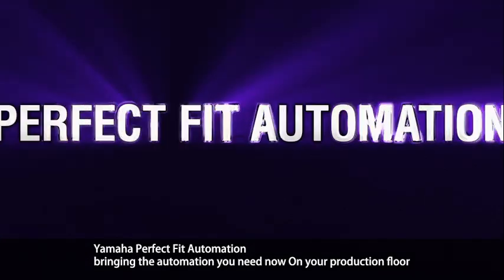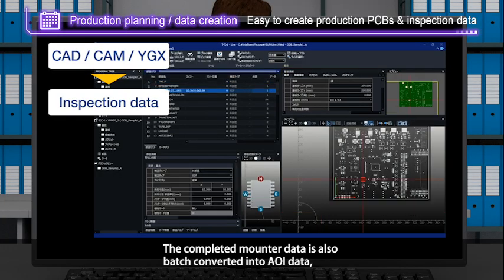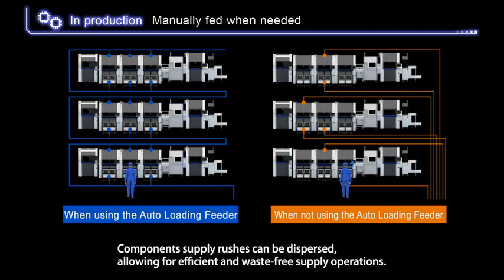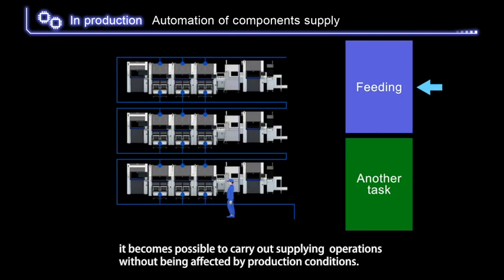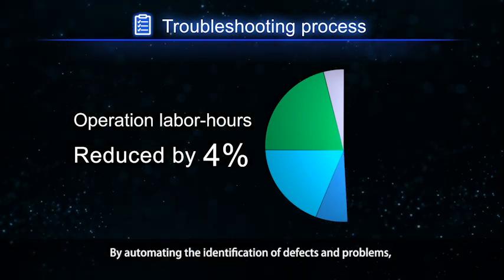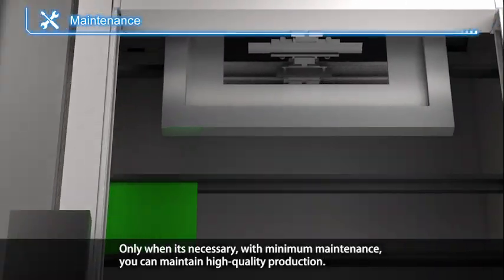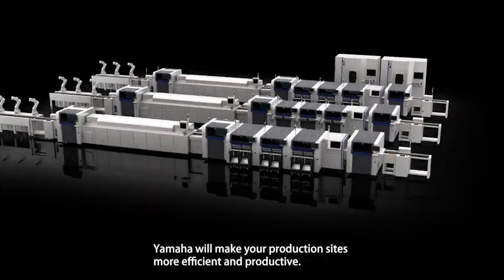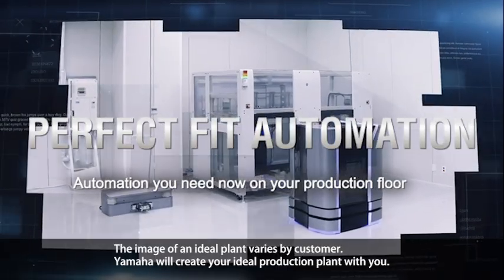Yamaha Robotics SMT - Portfolio Presentation 2025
Yamaha Robotics portfolio presentation for 2025!